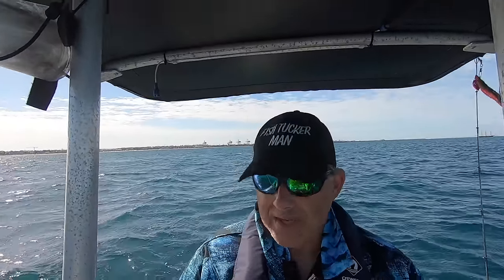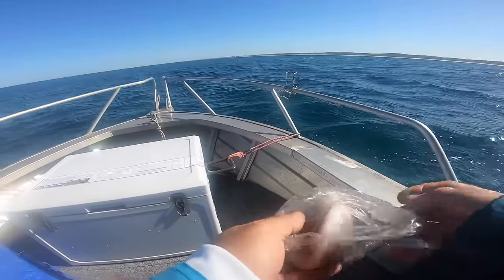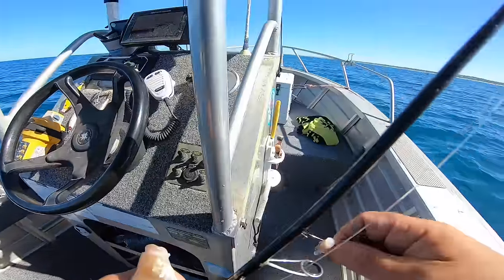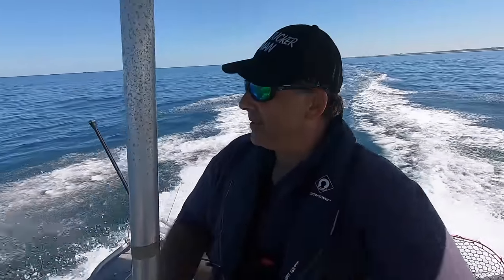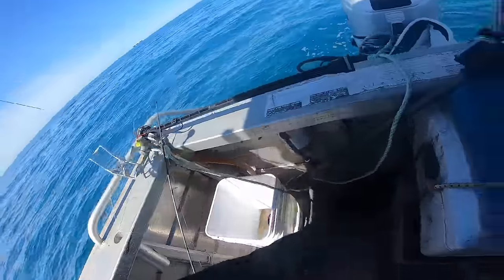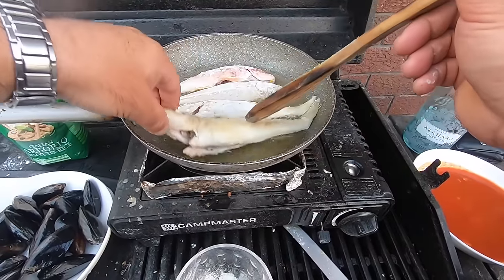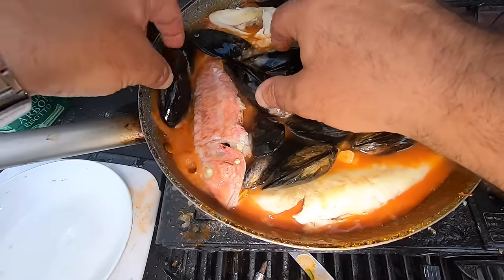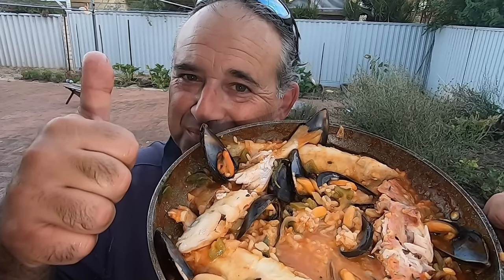Fishing Whiting Red Mullet and Mussels Seafood Paella!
How a Mayday Call Led to the Best Catch and Cook Ever
Fishing on a day Id Liked to forget! Lucky the Catch saved the day with one of my best Catch n Cooks